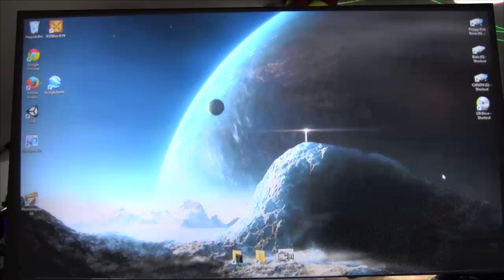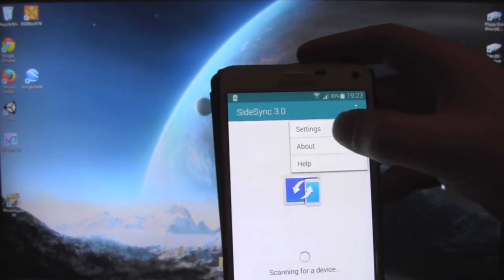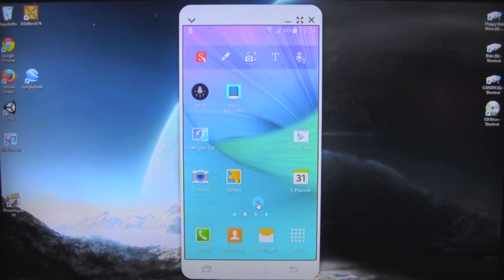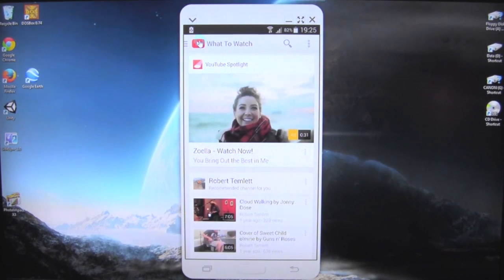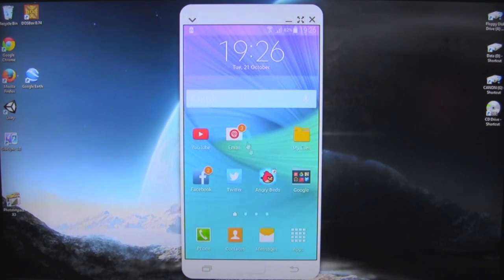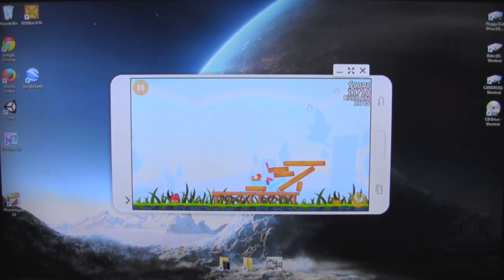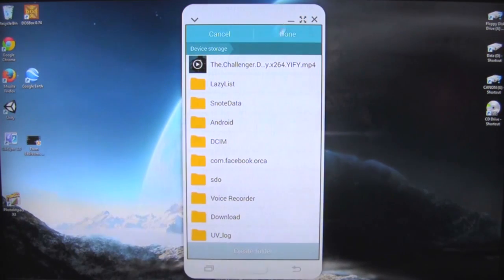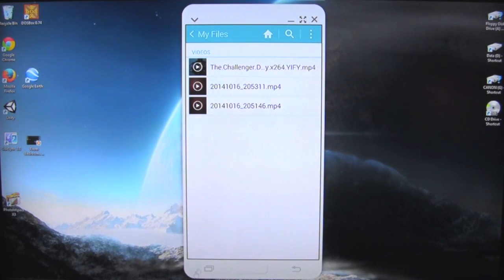Tutorial: Control Your Samsung Galaxy From A PC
Yup, this is a way to have the Samsung Note 4 appear on your desktop and control it :o)